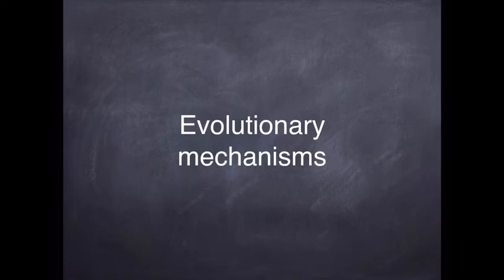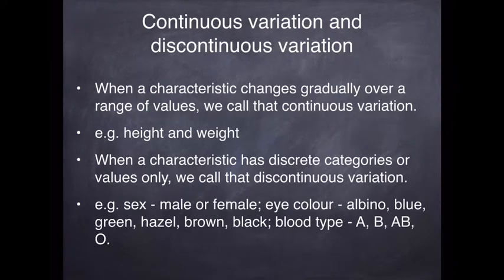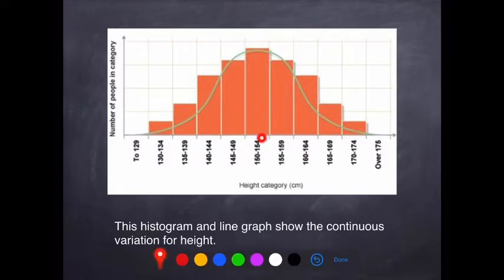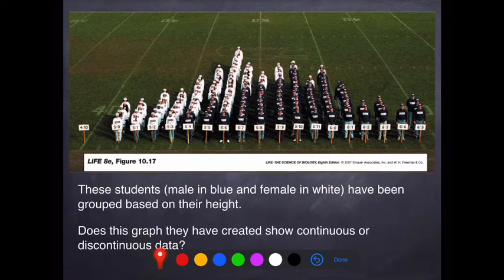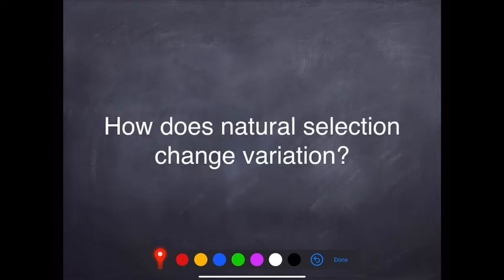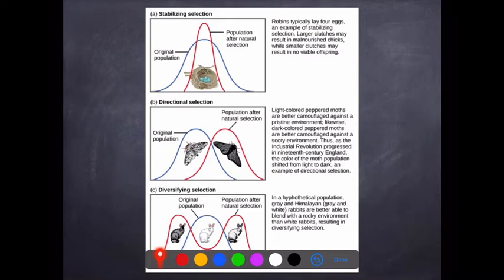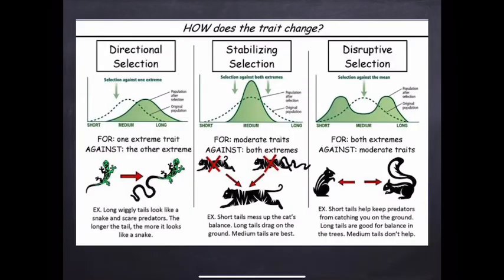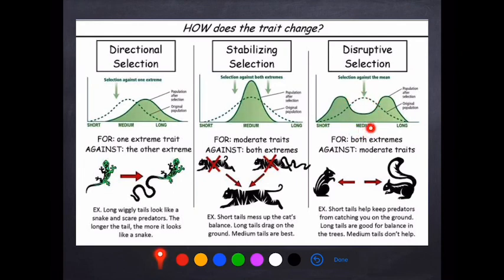Gr 12 LS: Types of variation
Gr 12 LS Evolution - types of variation
Continuous vs discontinuous data
Selective pressures and their effect on variation in a population